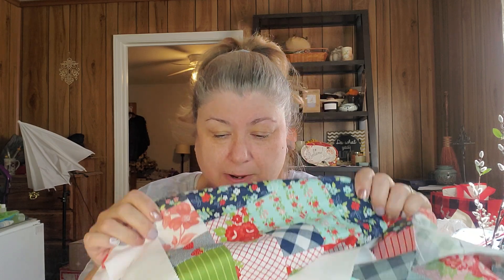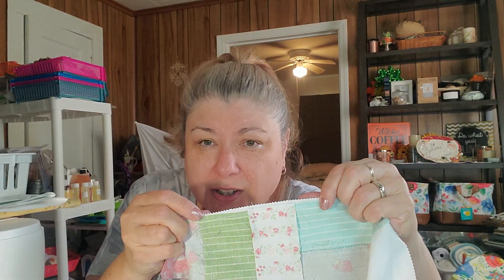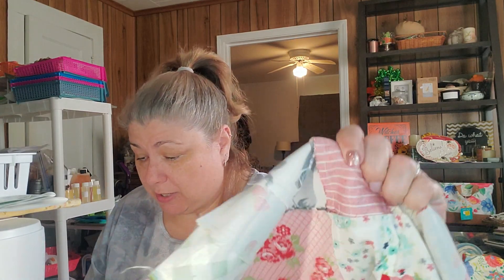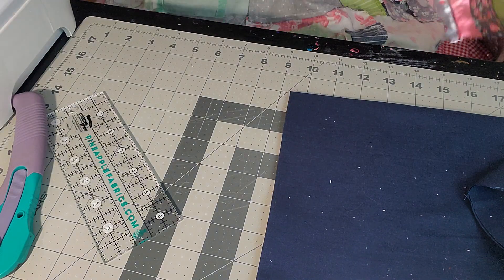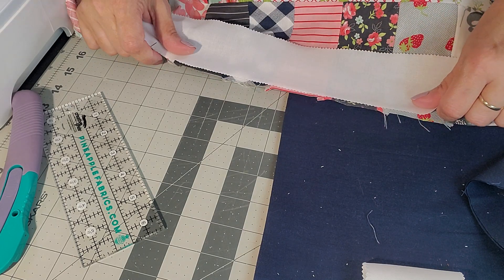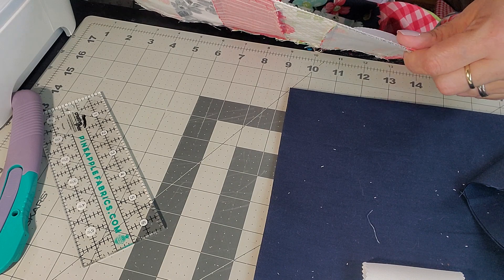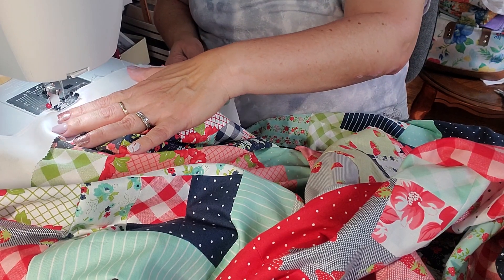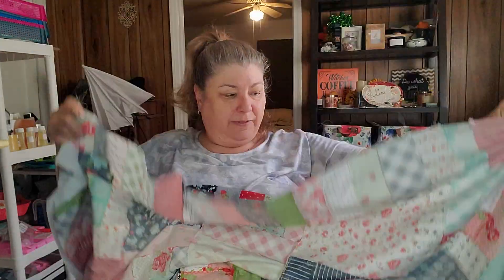Borders and Chit Chat.. .Finishing the Quilt Top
Time to get this top finished and to the long arm quilter!!! and some chit chat!!